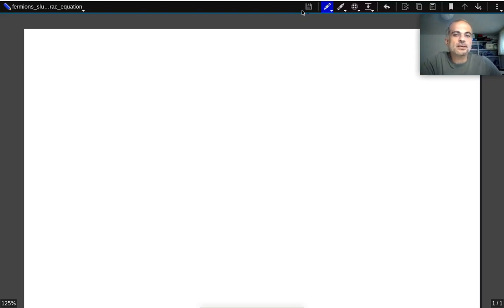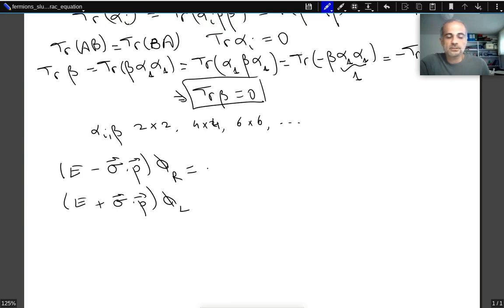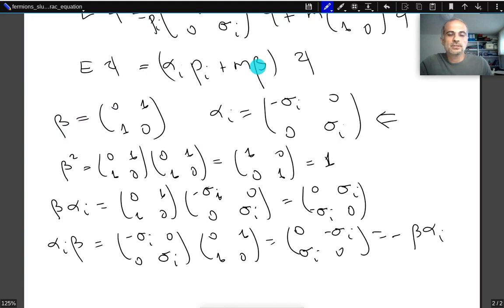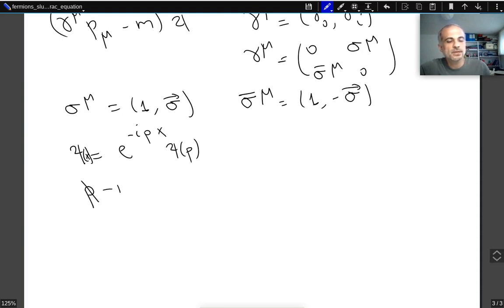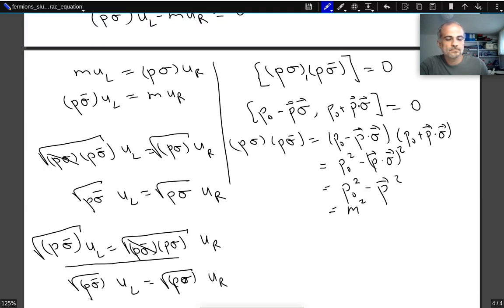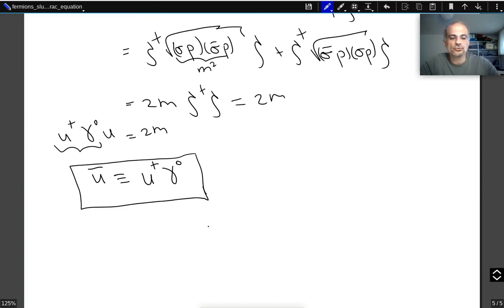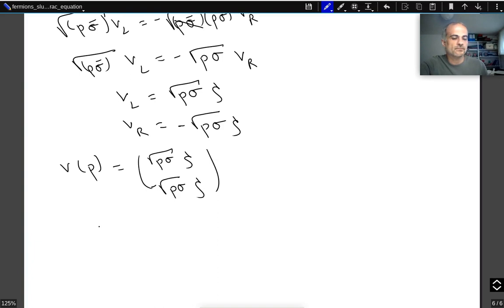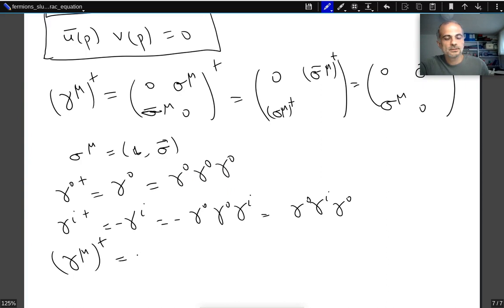Phys541 Fermions Massive Solutions of Dirac Equation